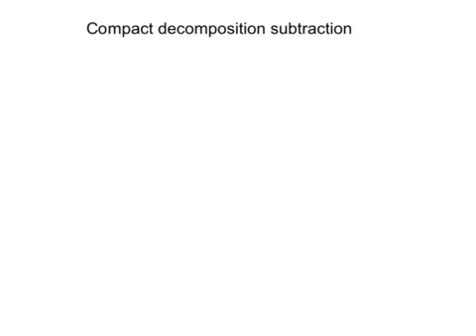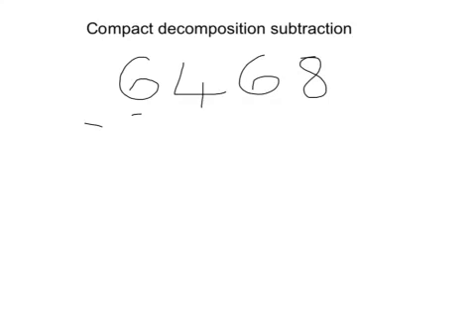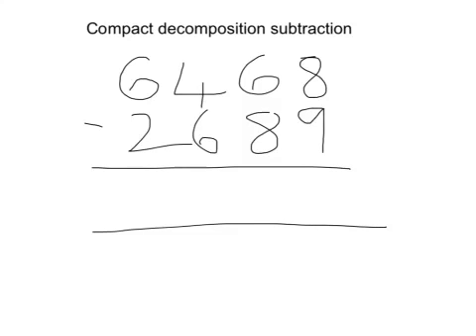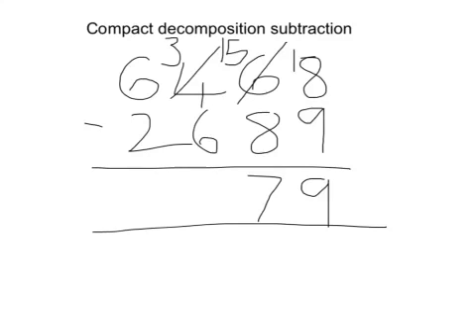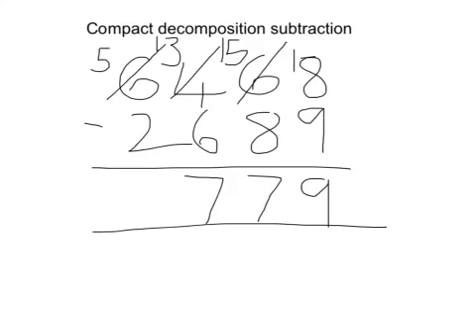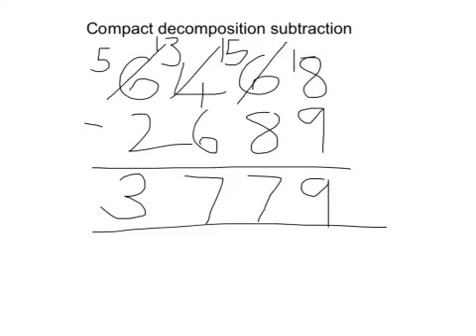Year 6 subtraction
Compact decomposition method